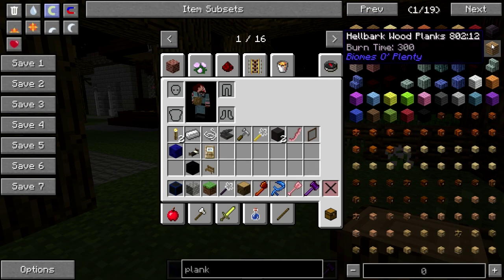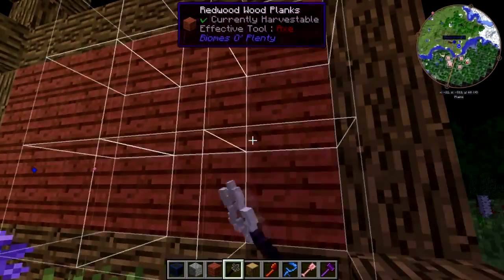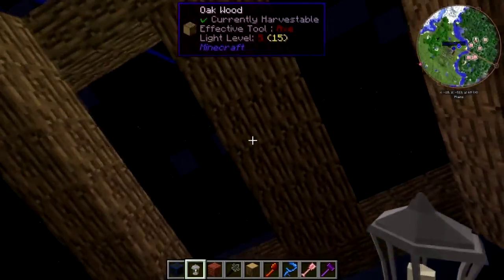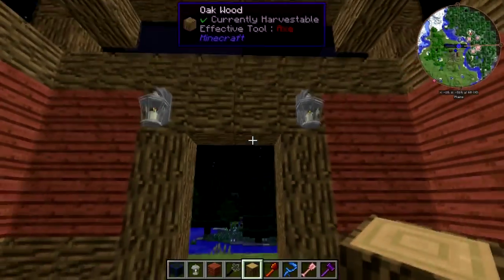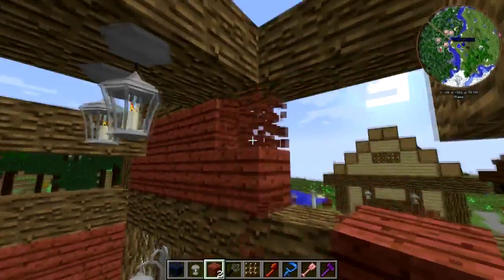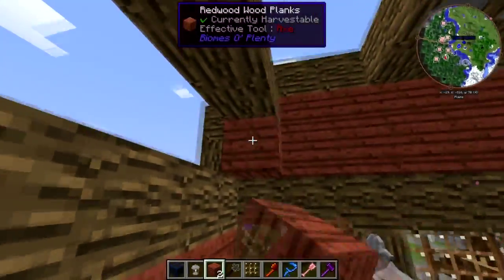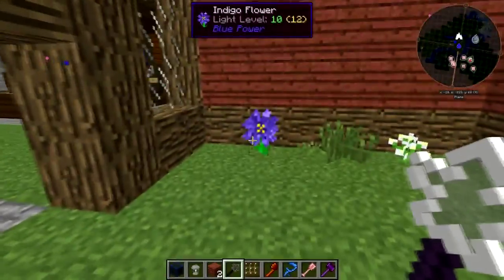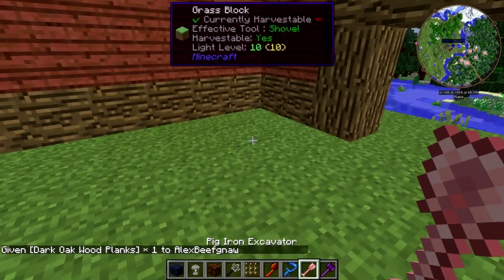Hermitcraft Modsauce 2 Building Pt. 5: General Store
I think the town's ready for a general store, so let's put one in. Also, I have some tall door-related misadventures.